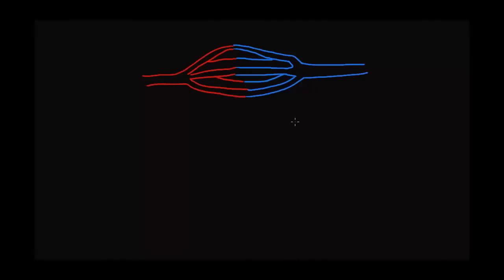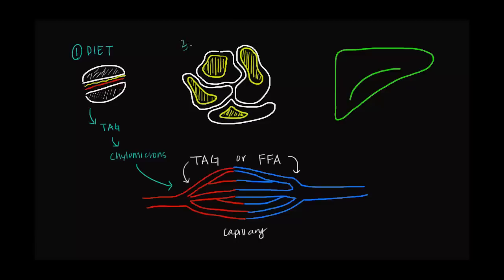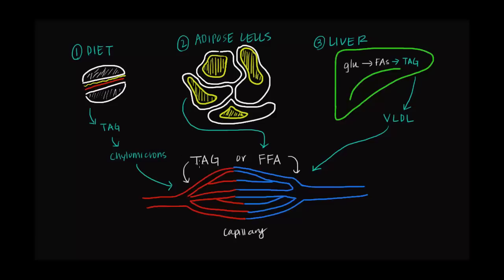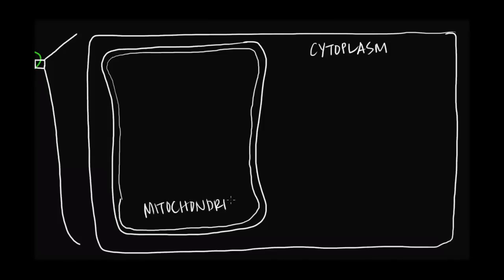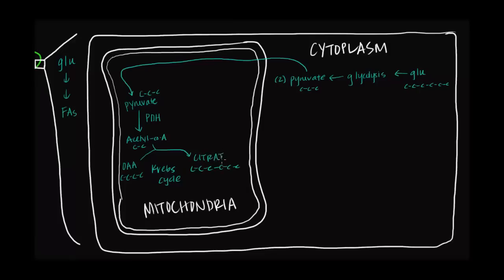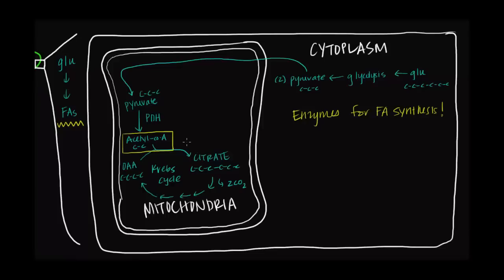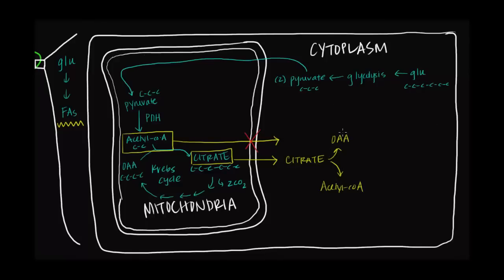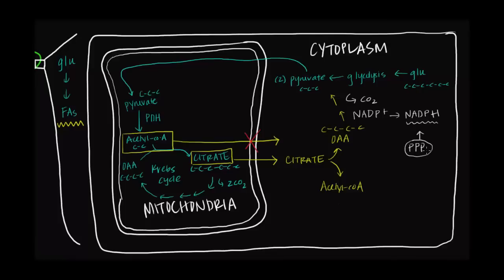Fatty Acid Synthesis - Part I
What are the source(s) of fatty acids in the bloodstream? Where are fatty acids synthesized? How are they synthesized? By Jasmine Rana.